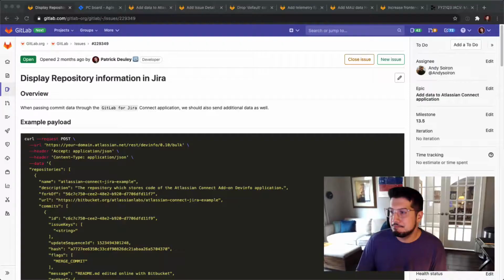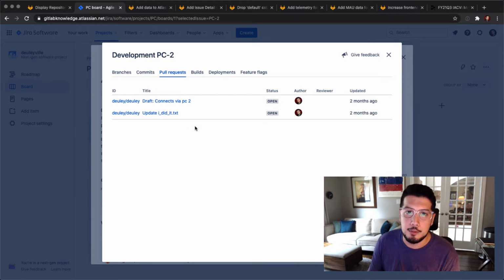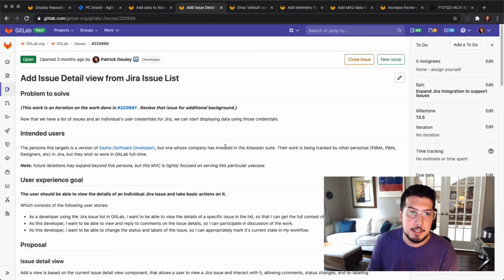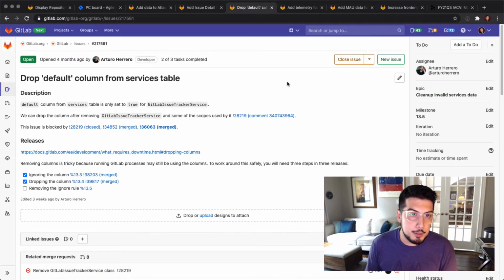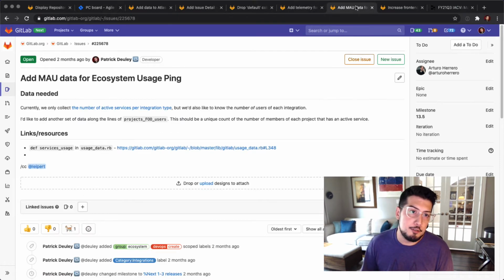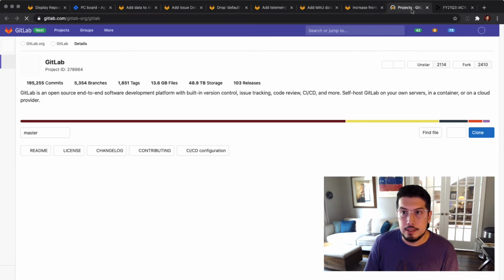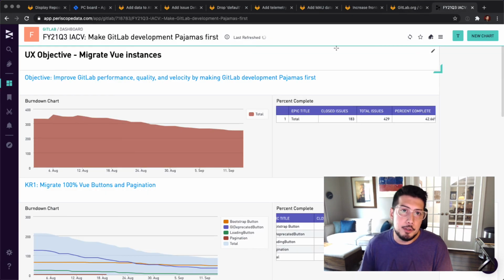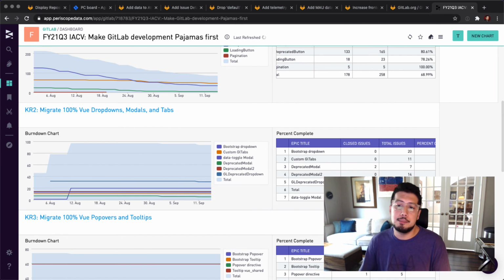Create:Ecosystem 13.5 Kickoff